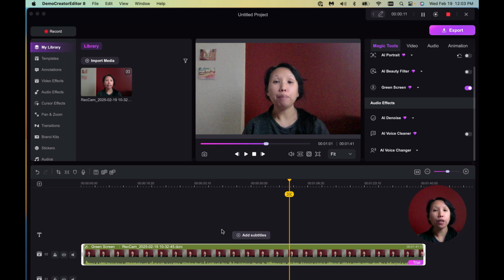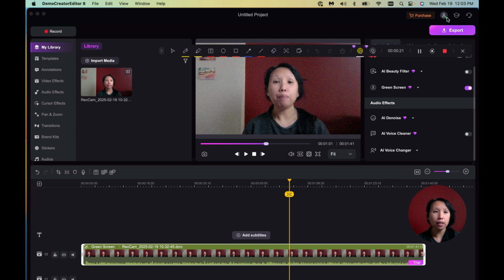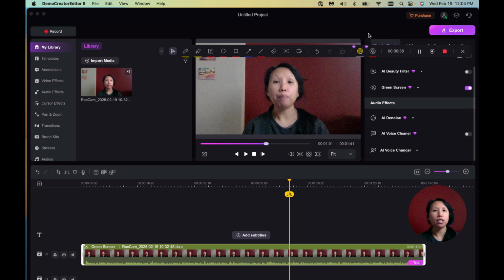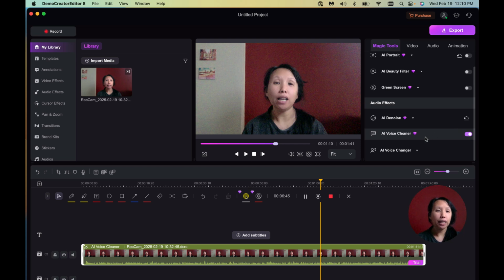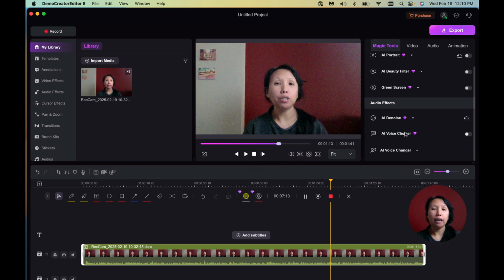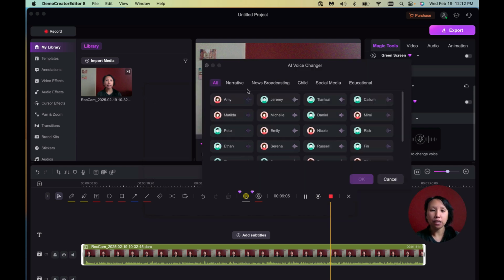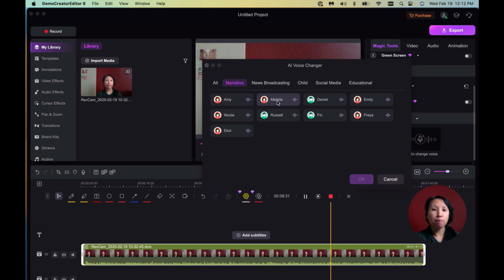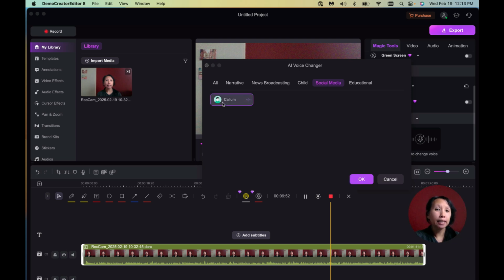3 AI-Powered Audio Enhancing & Cleaning Features in DemoCreator You Need to Try!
Looking to take your audio editing to the next level? In this video, we’ll dive into 3 AI-powered audio enhancing and cleaning features in DemoCreator that will transform your content! From reducing background noise to improving clarity and making your voiceovers crystal clear, these tools are a game-changer for content creators, educators, and anyone working with audio.

I’ll walk you through how to use these features step-by-step, showing you how they can make your recordings sound professional with minimal effort. Don’t miss out on these powerful AI tools!